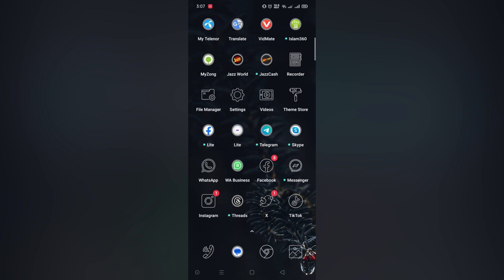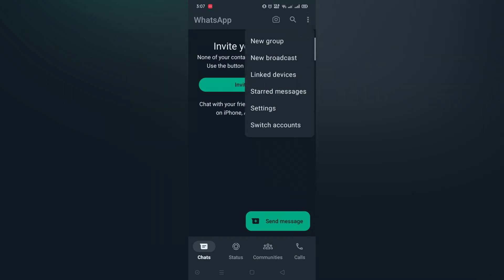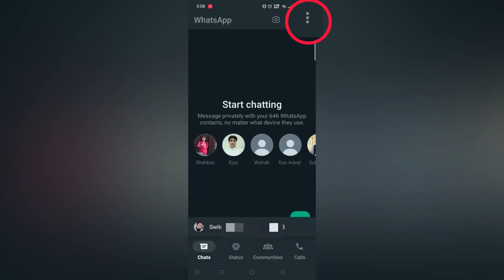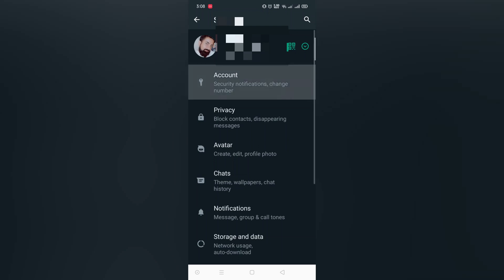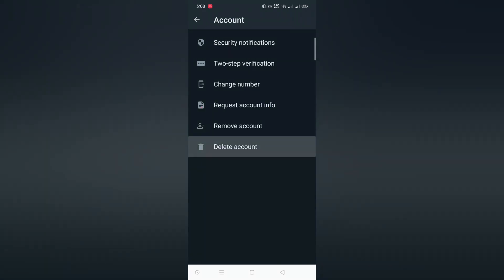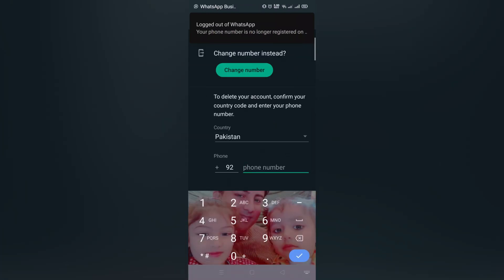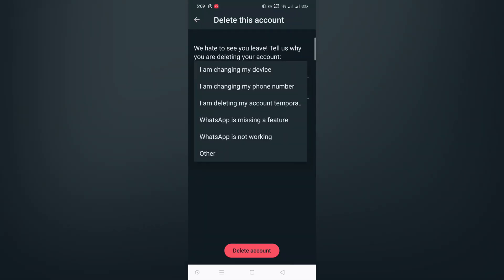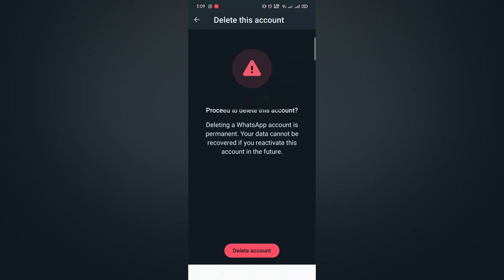How To Delete Multiple Accounts On WhatsApp || Delete Dual WhatsApp Accounts (New Update)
Hello Everyone,